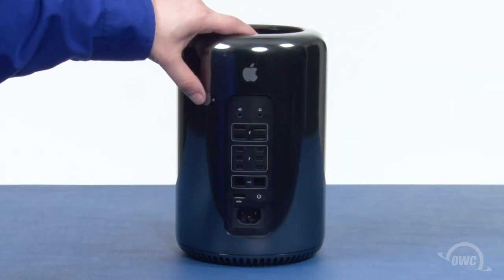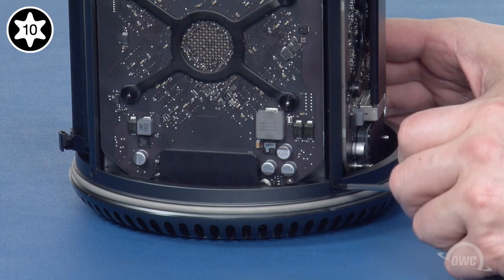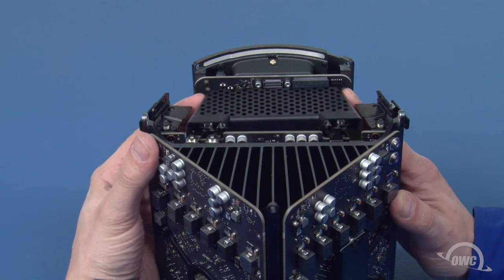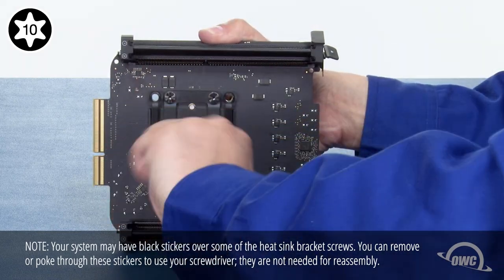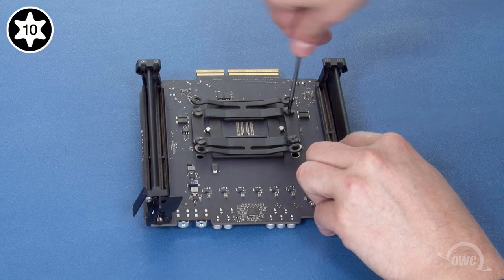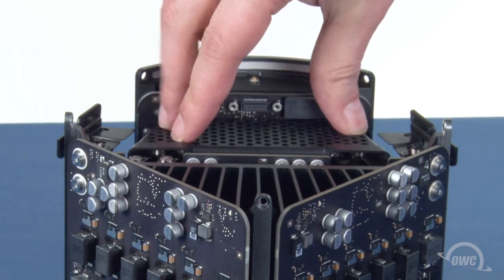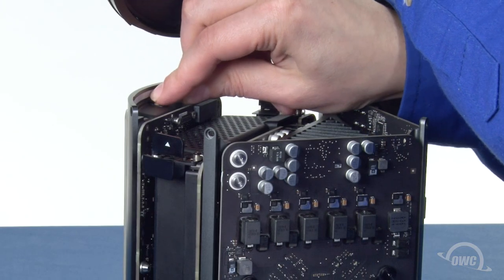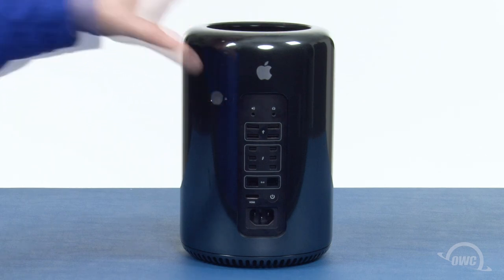How to Upgrade/Replace the Processor in a Mac Pro (2013) MacPro6,1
In this video, we show you how to Upgrade/Replace a processor in the Apple Mac Pro 2013 with Model ID: MacPro6,1

Video Jump Points:
00:00 – Title, notes, difficulty level, and tools required
00:08 – Introduction / Overview
00:29 – Part 1 - Removing the Original Processor
05:42 – Part 2 - Installing the New Processor
10:57 – Closing, and Legal